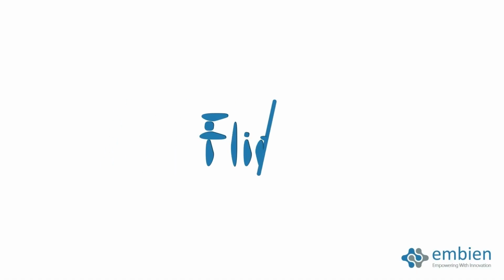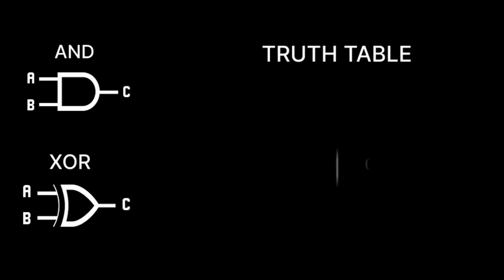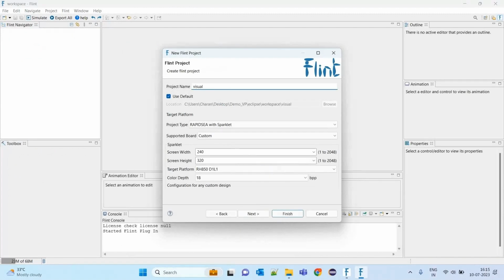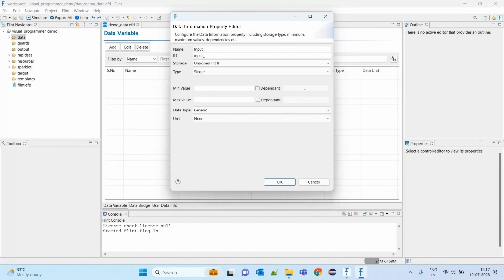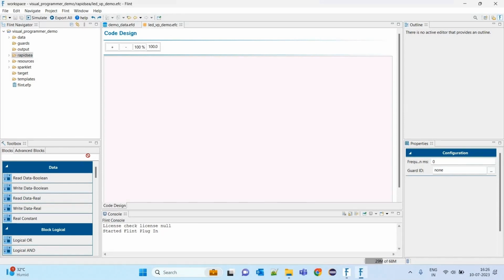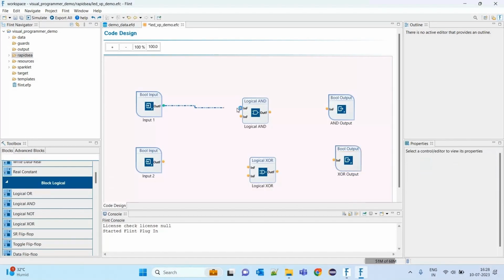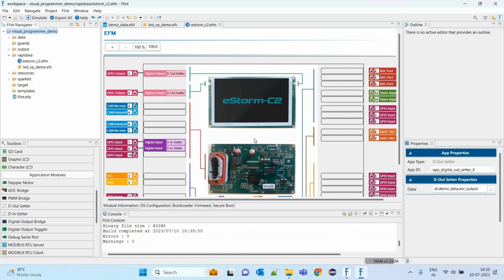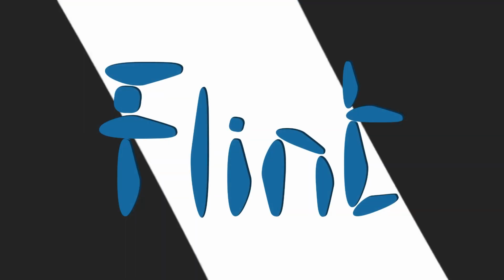Flint - Visual Programmer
This video demonstrates Embien’s Flint Visual Programmer that allows users to create even complex embedded applications with the convenience of mouse.

Flint Visual Programmer, a low-code Graphical Development Environment, allows developers to create the underlying model based design for embedded control and logic using visual blocks of operations such as logical & arithmetic operations, complex data processing and filters, buffer management etc. With the functionalities available for domain specific activities, the development time can be significantly reduced.